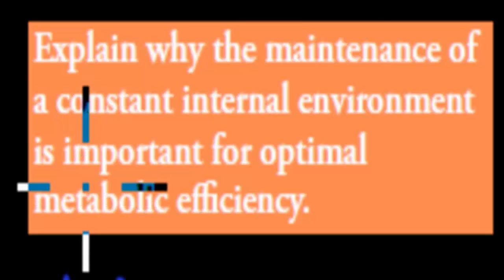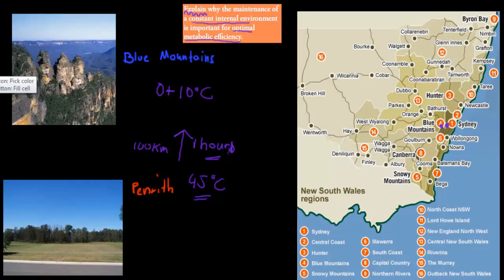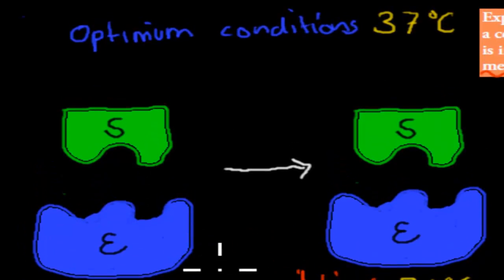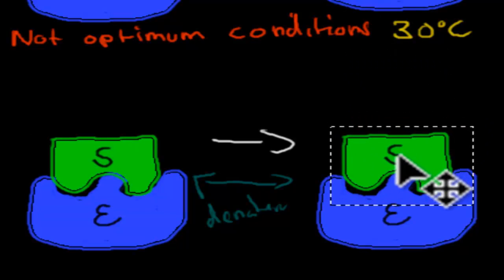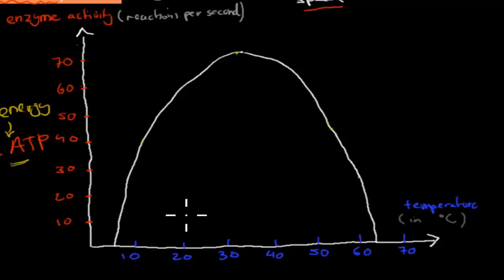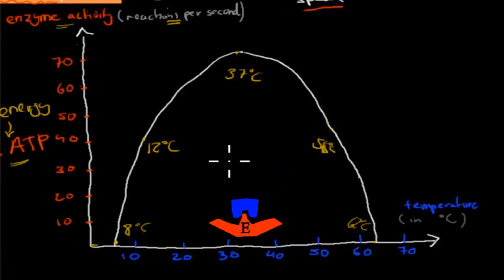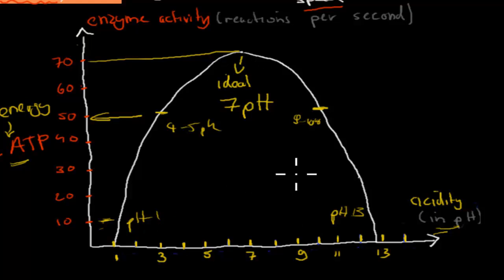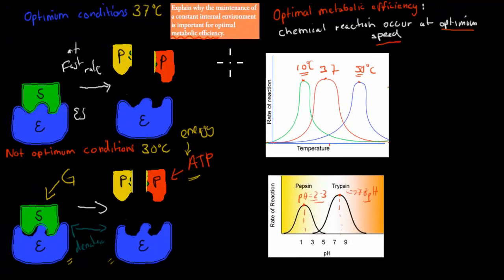MB.1.4. Optimum metabolic efficiency (HSC biology)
Covers the HSC biology syllabus dot point: "explain why the maintenance of a constant internal environment is important for optimal metabolic efficiency"

• These processes describe methods by which the body is able to regulate its internal environment and metabolic functions such that an internal environment is kept constant regardless of changes in the external environment
• Affect on enzymes
- Optimum - Functionality at proper rate (fast and efficient)
- Non-optimum conditions -- enzymes become denatured, thus speed and occurrence of reaction is inhibited
• If sub-optimal conditions are present, this will affect the functional units of metabolism (enzymes), which in turn will inhibit vital metabolic reactions such as respiration due to denaturation.
• Without a constant internal environment one must expect metabolic degradation (slower) an consequential death of an organism if more changes i.e. (pH, temperature)
• Draw enzyme activity versus temperature/pH graph
• Ideal condition depends on the organism & enzyme
• SUMMARY: if we are at sub-optimal conditions our enzymes and therefore metabolic reactions will not work as fast or as efficiently as at optimum. If these enzymes work slower our body cells cannot sustain themselves and thus we will die.